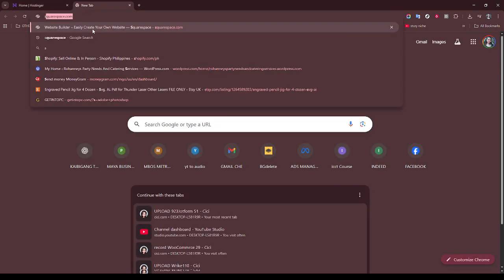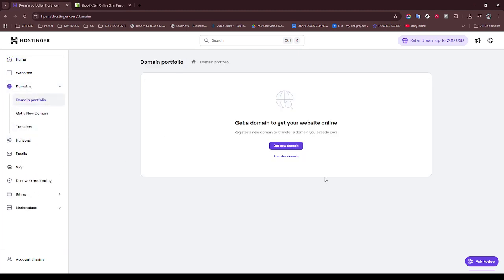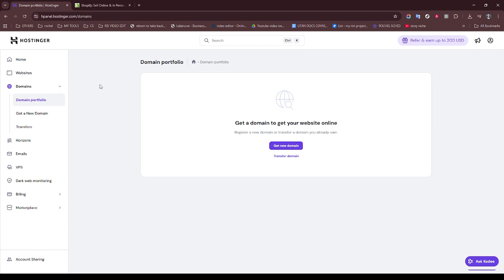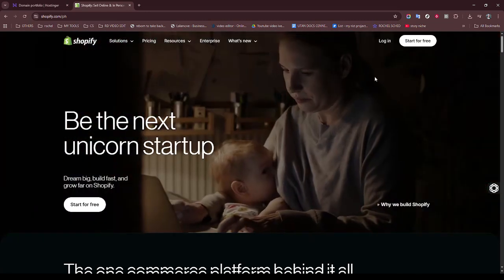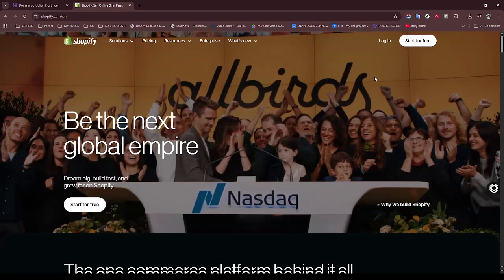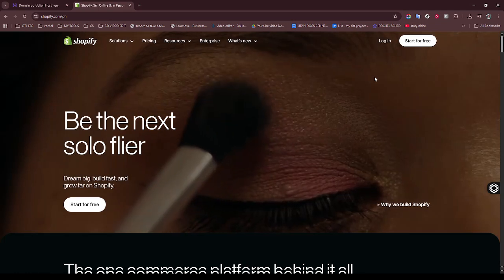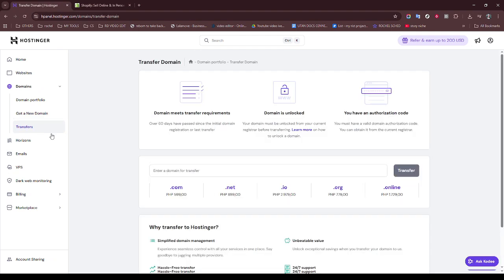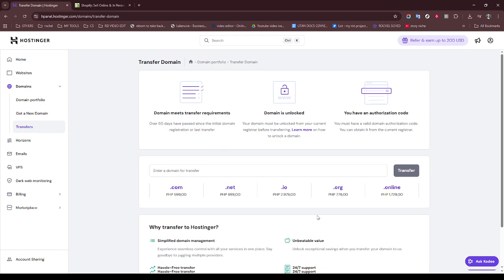How To Connect Hostinger Domain To Shopify Store 2025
ntegrate your Hostinger domain with your Shopify store with ease. This 2025 guide walks you through DNS and domain settings to link your domain correctly, ensuring your eCommerce store is accessible and professional.